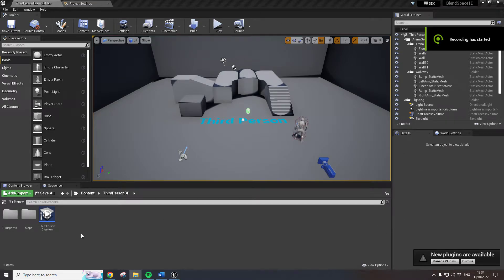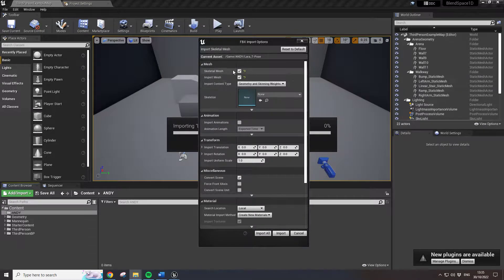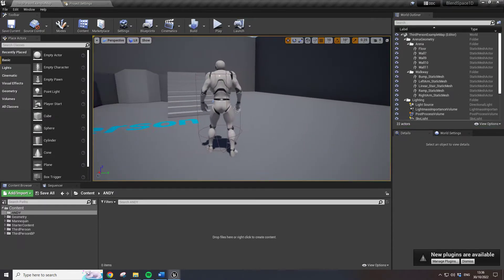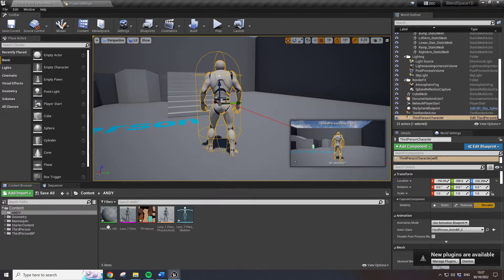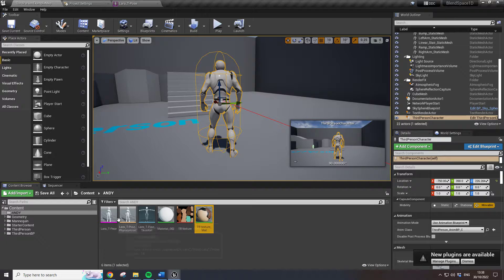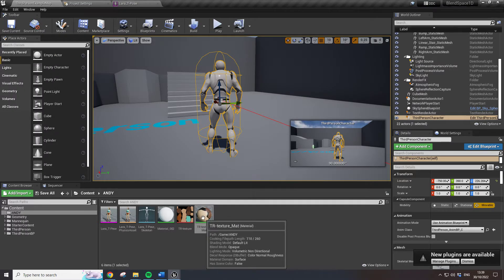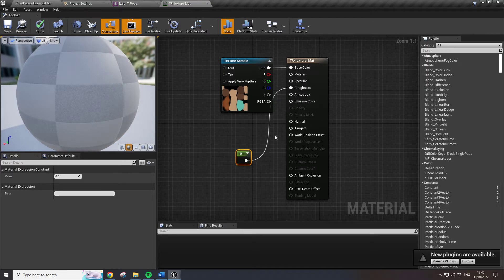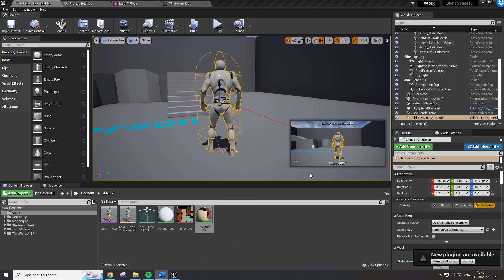2. Quick Mixamo into UE4 (with texture fix)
Shows how to import into UE4 and fix the (common) Mixamo missing texture issue.